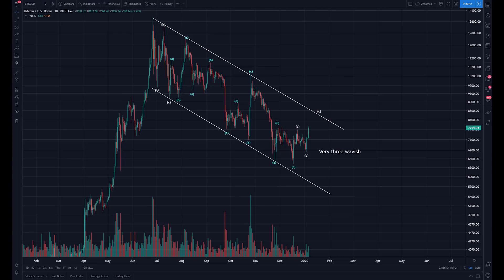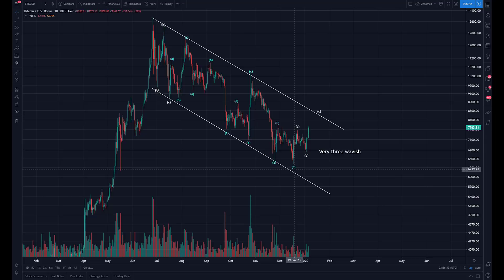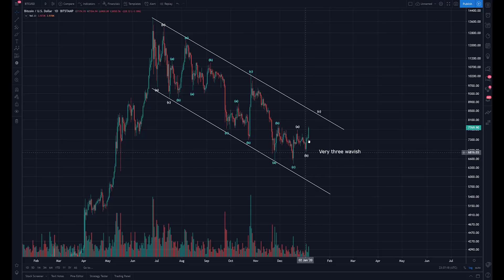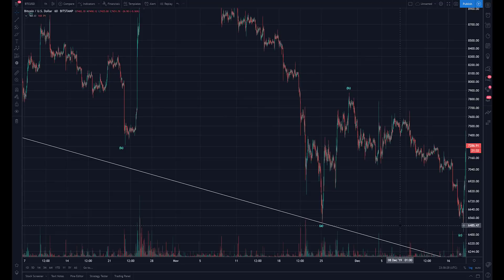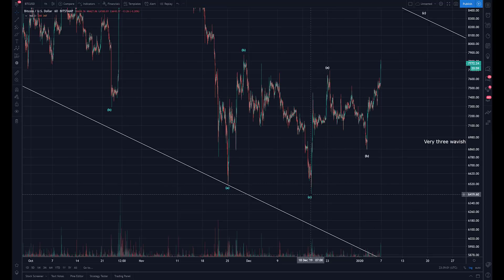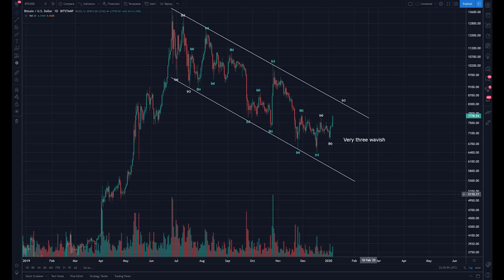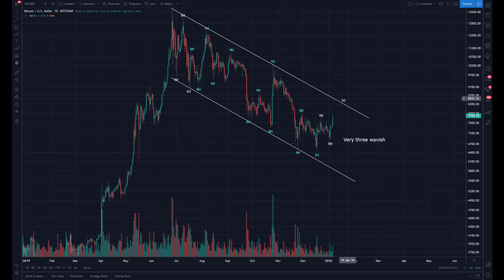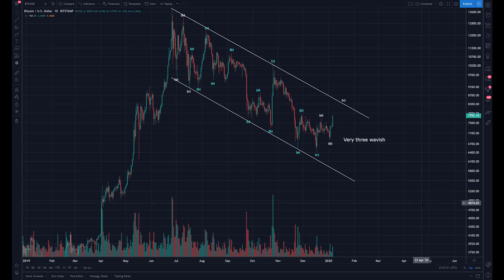Haejin.com: Bitcoin (BTC) Shows Three Wave Structures